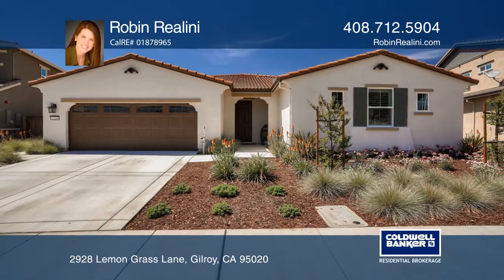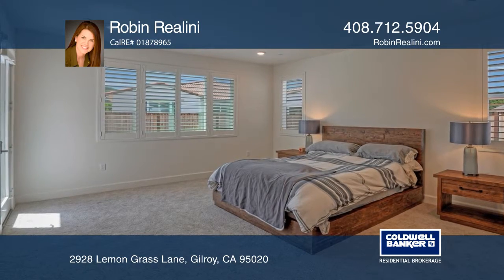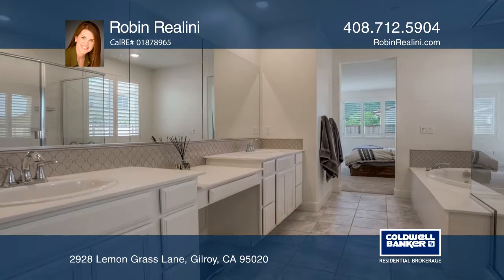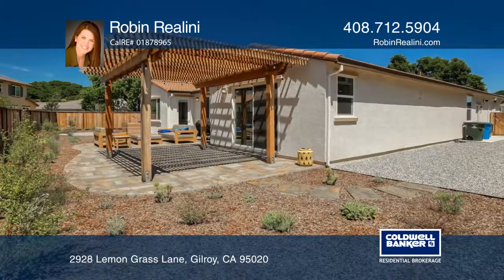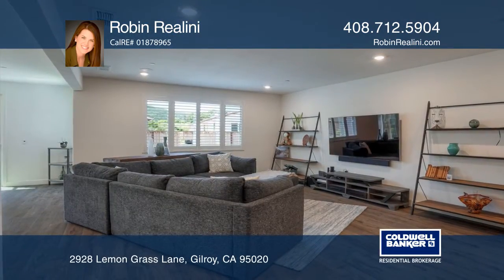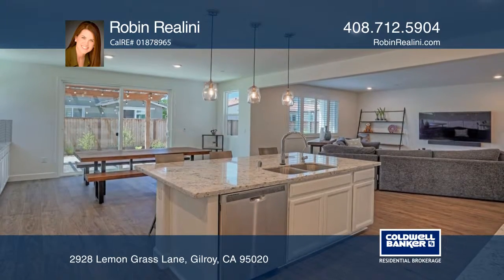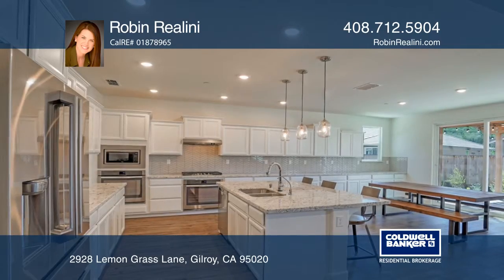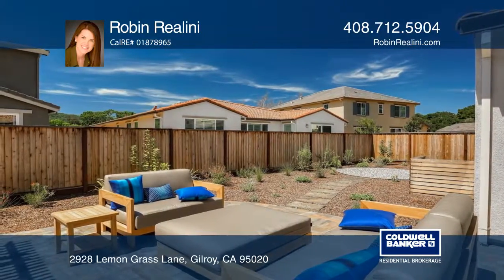2928 Lemon Grass Lane Gilroy, CA | ColdwellBankerHomes.com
2928 Lemon Grass Lane, Gilroy, CA

Inside this 2,541 square foot single-story home are 4 bedrooms and 3.5 bathrooms. In the gated community of Heartland Gardens, this home is less than 1 year old with thousands of dollars of high quality upgrades. The kitchen has premium cabinets, granite counters, beautiful backsplash, a large walk